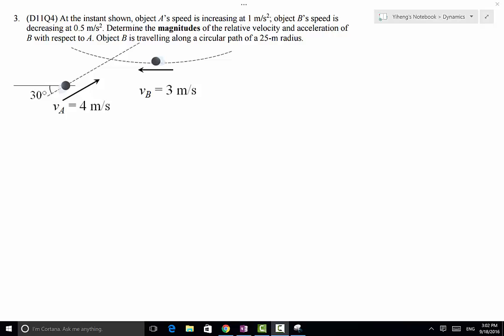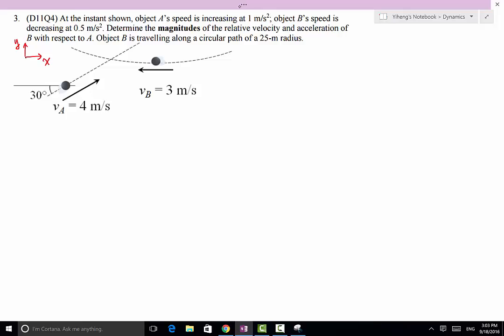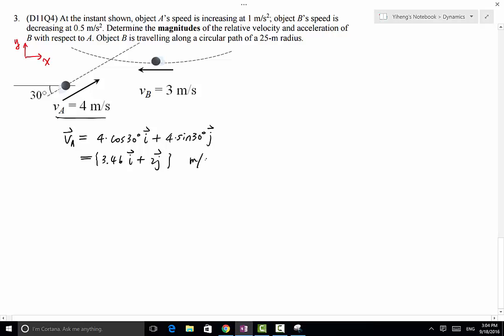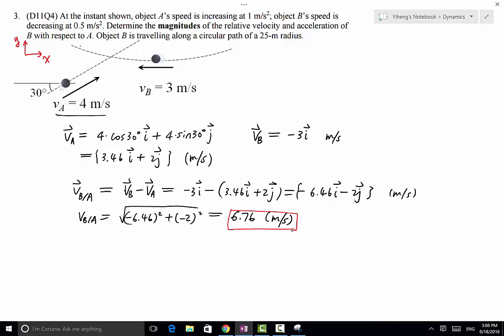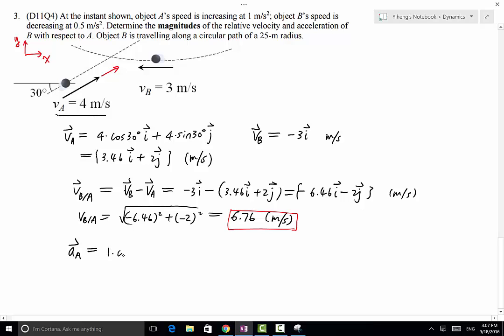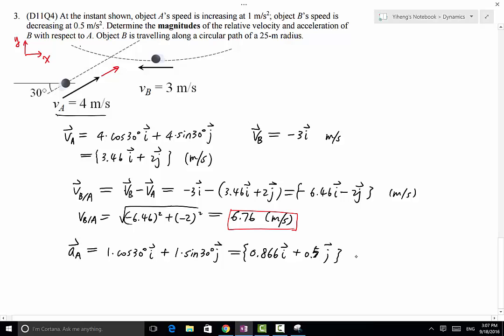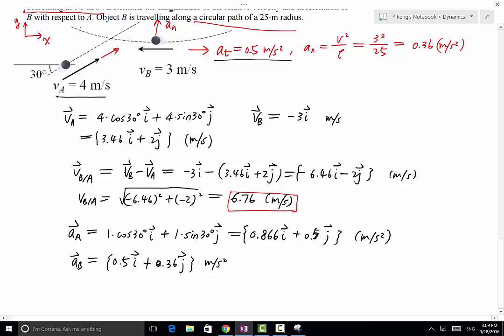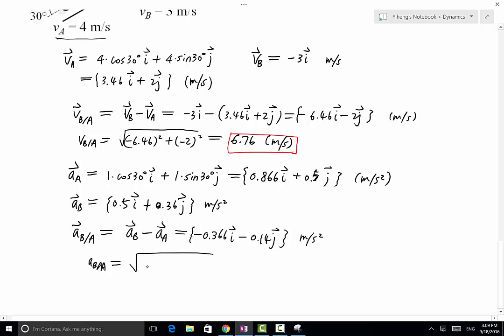Dynamics HW03 P3 D11Q4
Video solution of Dynamics written HW 03, problem 3, which is also the quiz problem 4 in video